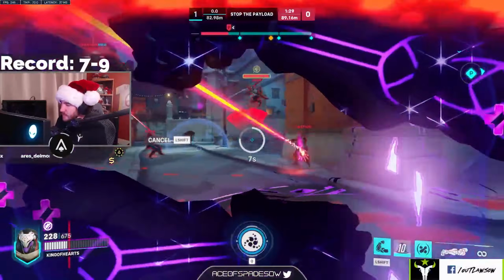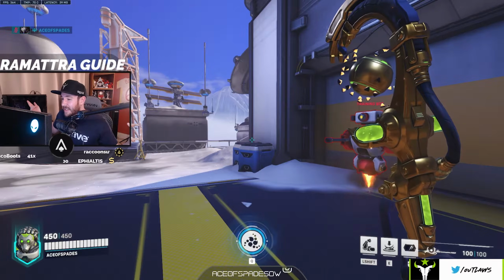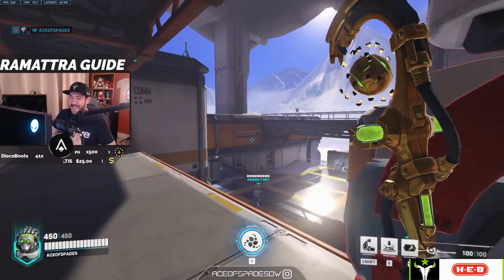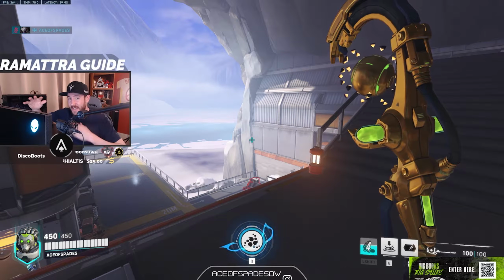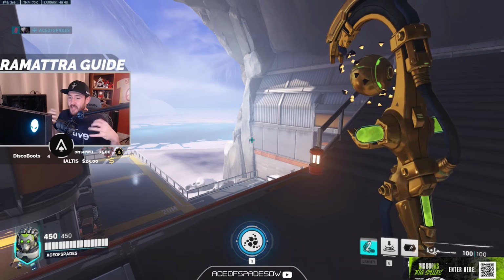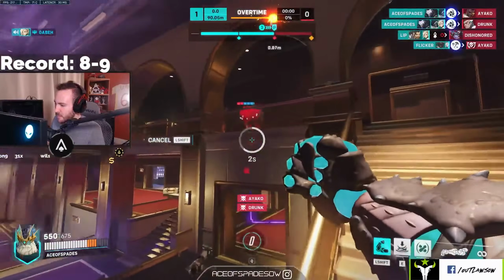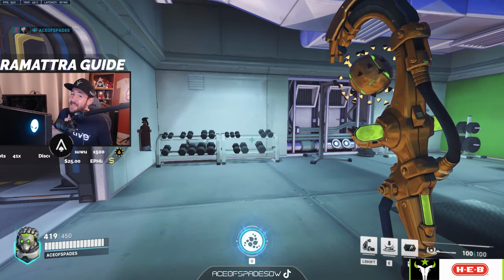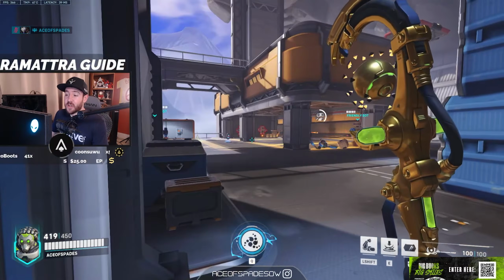HOW TO RAMATTRA | Overwatch 2 Tank Guide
HOW TO RAMATTRA | Overwatch 2 Guide

Ramattra Guide, How to play ramattra, ramattra tips and tricks